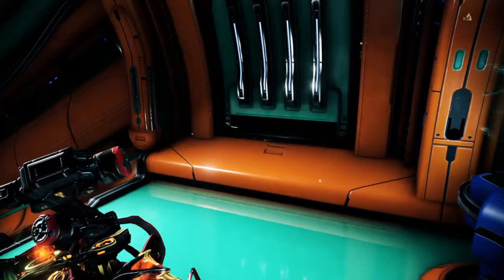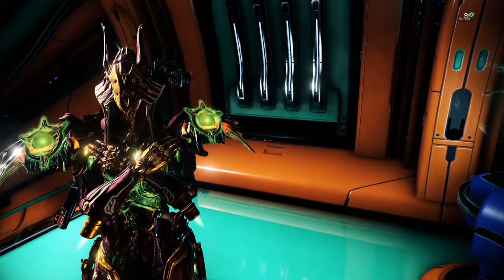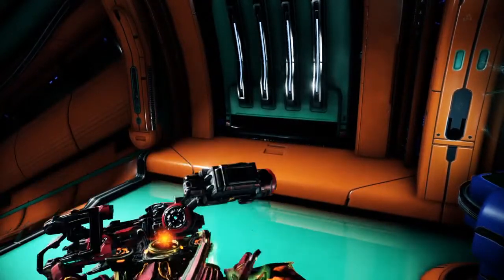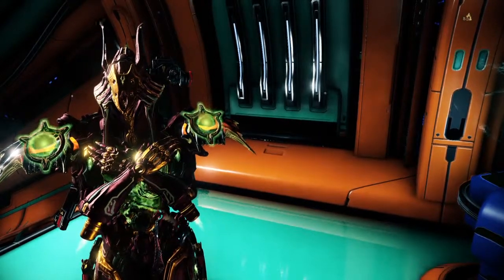Warframe NO MO OXIUM!!!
Alert incoming patch that renders oxium farming on Galatea pointless.